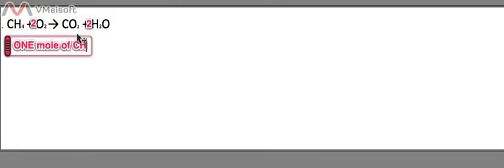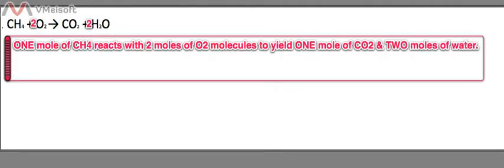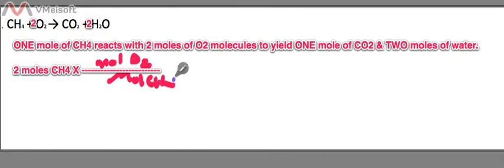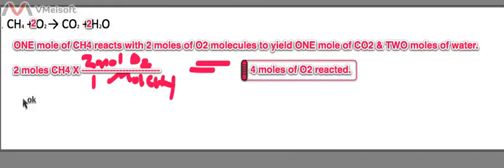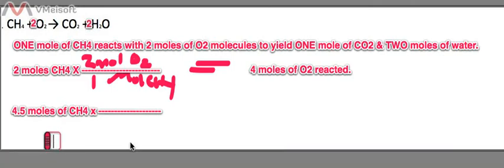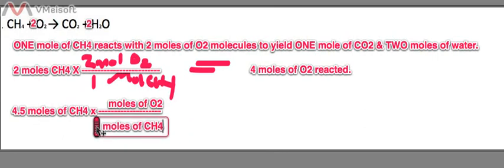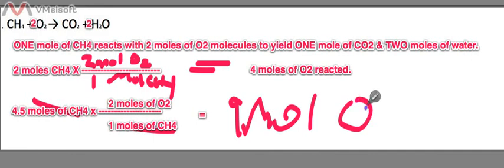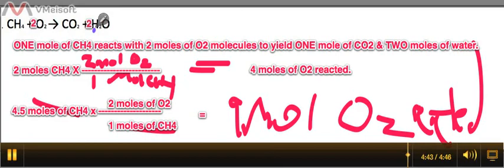mole mole stoichiometry